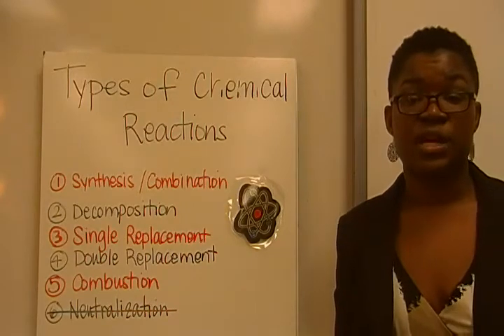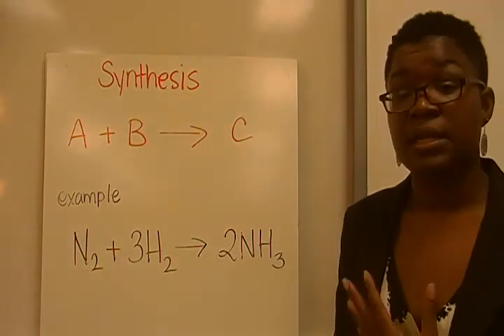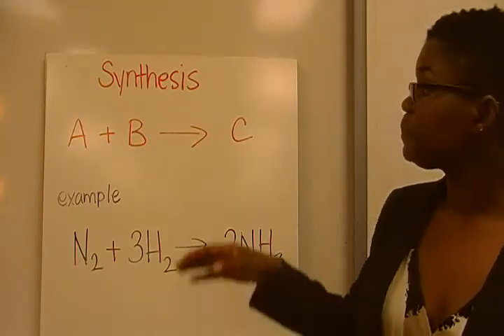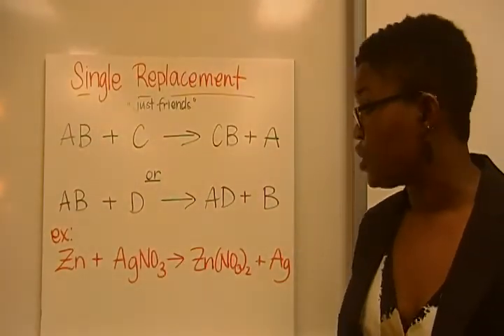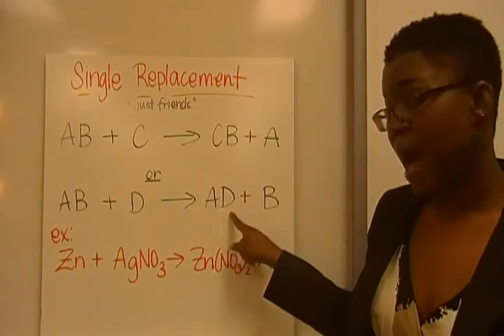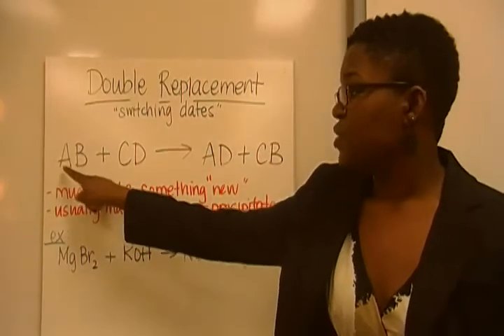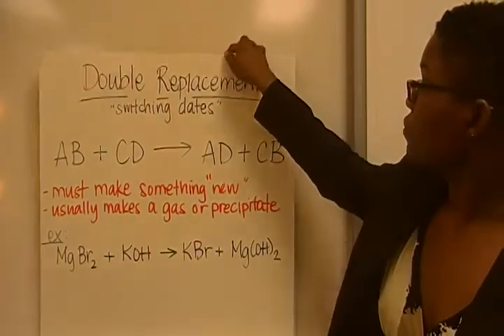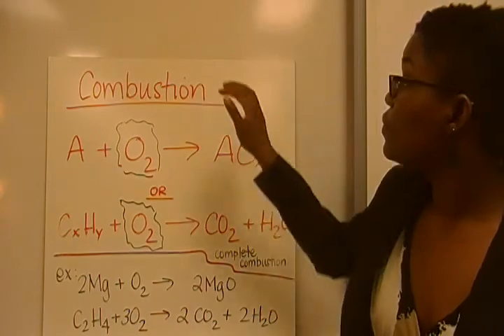#2 Types of Chem Rxns (11.2)